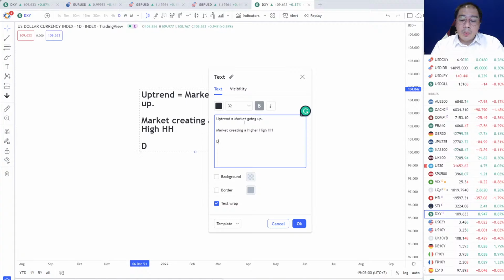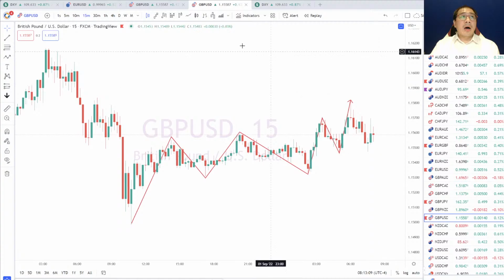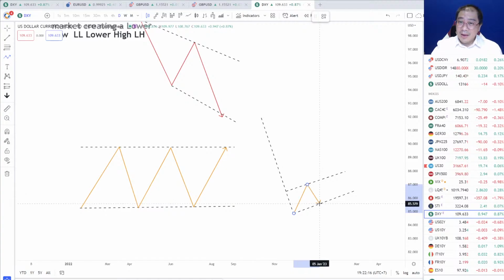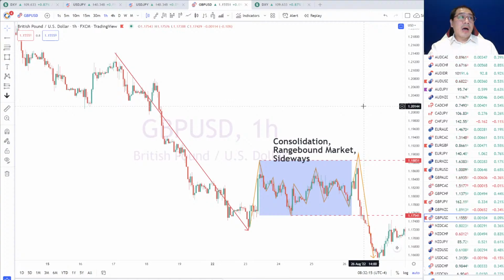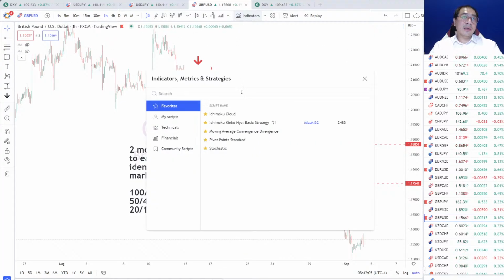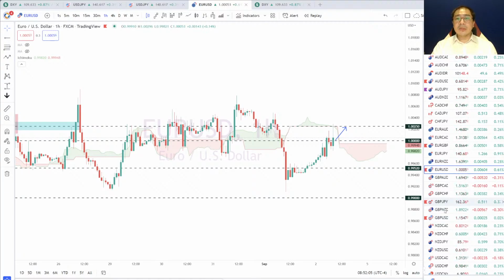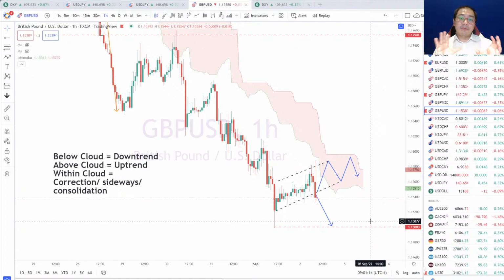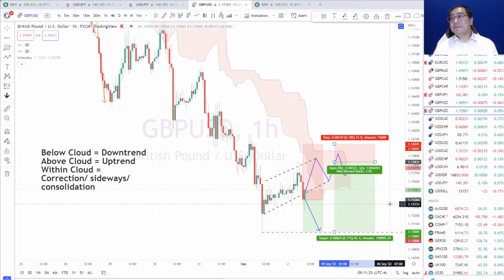[ENGLISH] Webinar - Market Conditions | OctaFX Forex Trading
In this webinar, you will learn:
Tools to identify market conditions
How to scan the market using indicators and basic tools
Trendlines
Line charts
Histogram
Introduction to Ichimoku Kinko Hyo